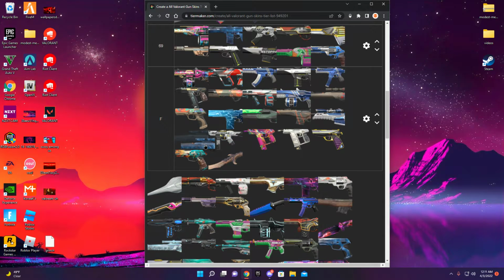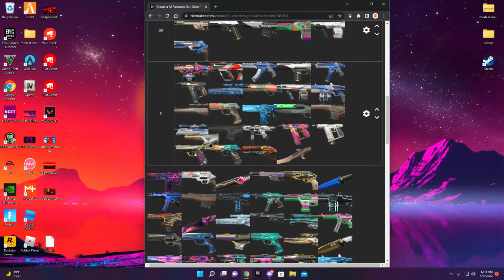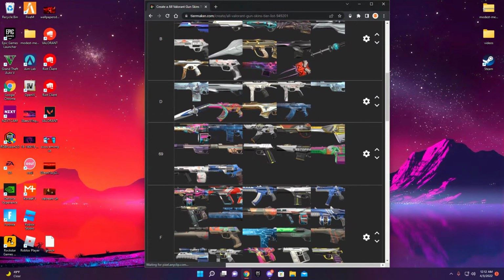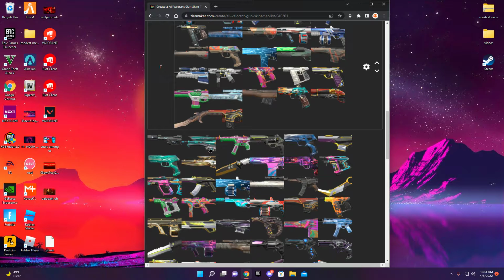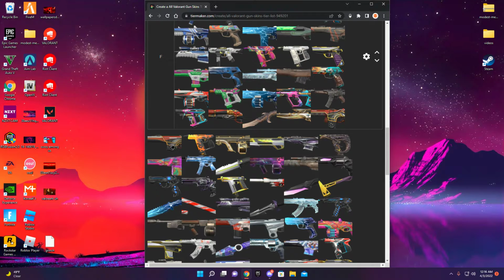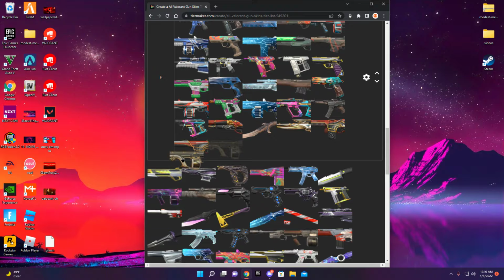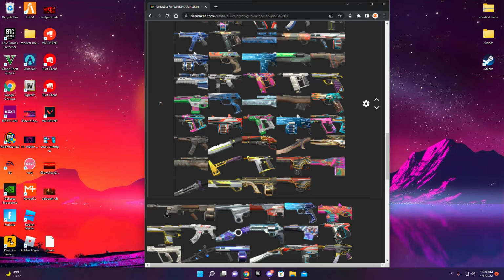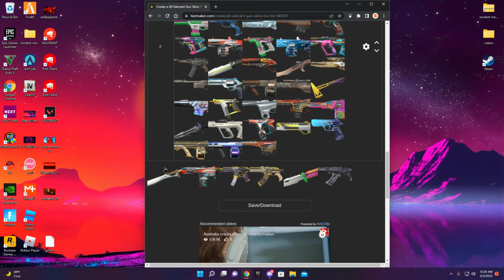ranking all valorant weapon skins :) MUST WATCH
ily